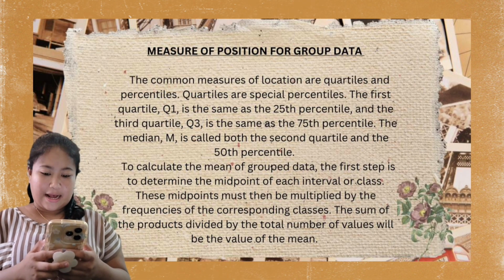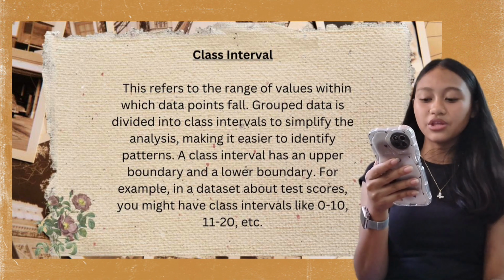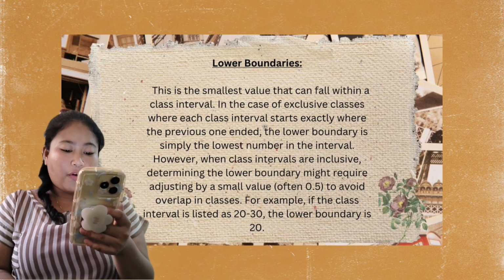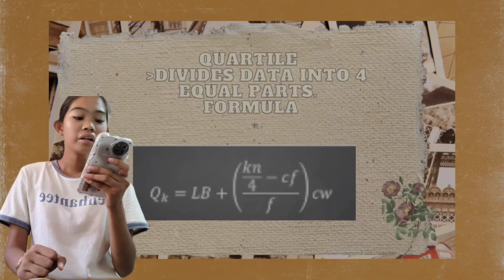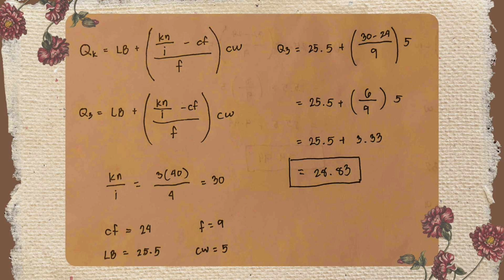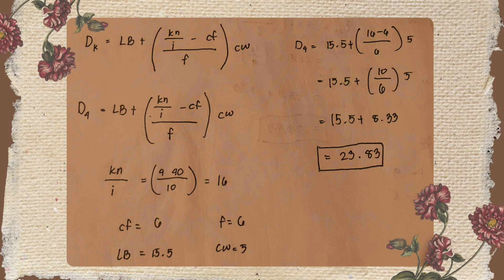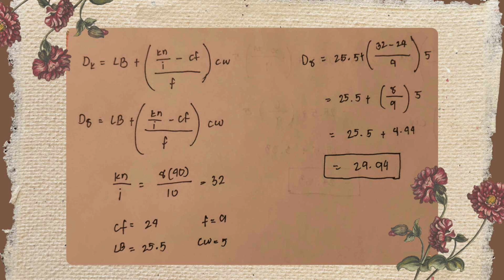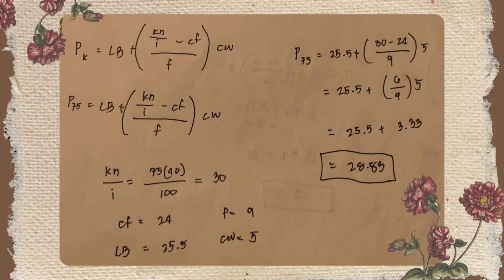GROUP 1 - | 10 CHARITY | MR. MANDAWE | MATH REPORTING | 04-18-24